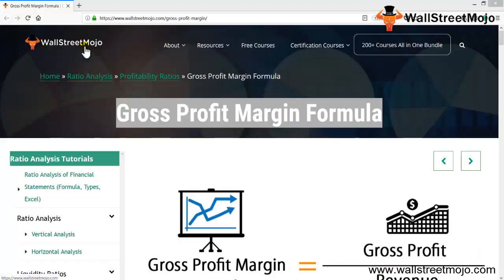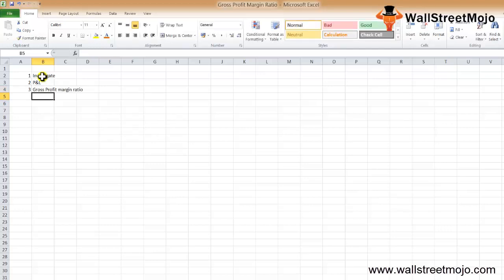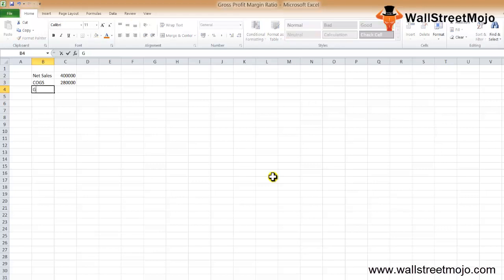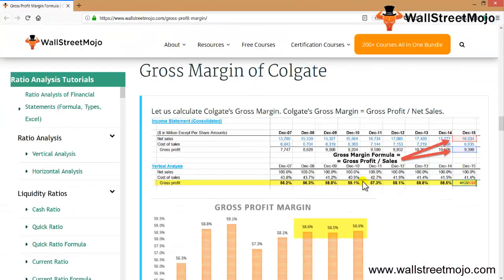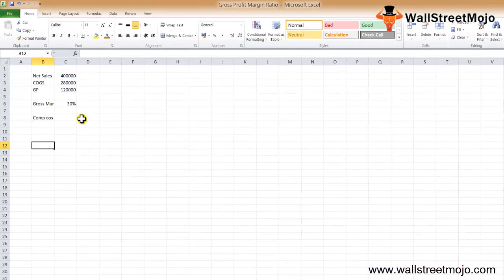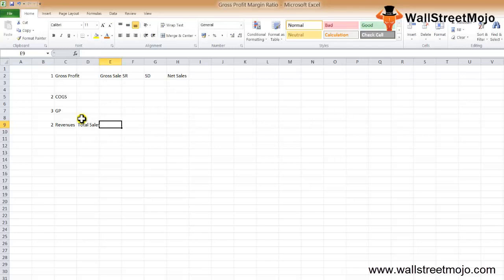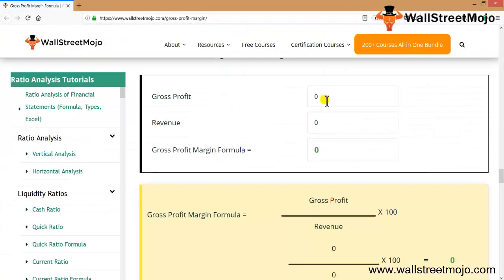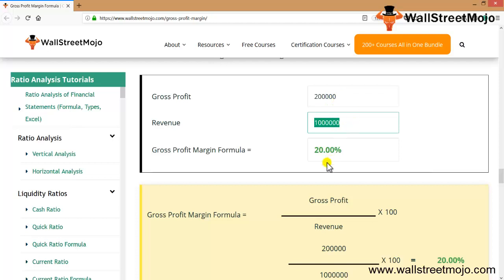Gross Profit Margin Formula | Calculation (with Examples)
In this video we have discuss Gross Profit Margin Formula along with some simple practical examples.

𝐆𝐫𝐨𝐬𝐬 𝐏𝐫𝐨𝐟𝐢𝐭 𝐌𝐚𝐫𝐠𝐢𝐧 𝐅𝐨𝐫𝐦𝐮𝐥𝐚
Investors must start investigating at every level. He or She needs to know how every part of the company works. When an investor evaluates the statement of income, it's not enough to check a profit ratio such as a net profit margin.

Let us look at the formula of Gross Profit Margin

Gross Profit Margin =Gross Profit / Revenue  * 100

𝐔𝐬𝐞 𝐨𝐟 𝐆𝐫𝐨𝐬𝐬 𝐏𝐫𝐨𝐟𝐢𝐭 𝐌𝐚𝐫𝐠𝐢𝐧 𝐅𝐨𝐫𝐦𝐮𝐥𝐚

Return on profit is an important factor for investors. The investors mainly look at the net profit margin and also the gross profit margin. The gross profit margin calculator is useful for investors because it can be easily compared with other similar companies by calculating the percentage.

𝐆𝐫𝐨𝐬𝐬 𝐏𝐫𝐨𝐟𝐢𝐭 𝐌𝐚𝐫𝐠𝐢𝐧 𝐅𝐨𝐫𝐦𝐮𝐥𝐚 𝐄𝐱𝐚𝐦𝐩𝐥𝐞

Let us take a practical example to explain the formula of the gross profit margin.

In its statement of income, Chocolate Pastries Ltd. has the following information-

Net Sales –                                                           $500,000
Cost of Goods Sold –                                          $300,000

To find out the year 's gross margin. First of all, we need to find out  Chocolate Pastries Ltd's gross profit.

Following is the calculation to find gross profit.

Gross Profit = (Net Sales – Cost of Goods Sold)

So, Using the formula of gross profit margin, we get –

From the above calculation of the gross profit margin percentage, we can say that Chocolate Pastries Ltd. 's gross profit margin is 30% each year.

To know more about the 𝐆𝐫𝐨𝐬𝐬 𝐏𝐫𝐨𝐟𝐢𝐭 𝐌𝐚𝐫𝐠𝐢𝐧 𝐅𝐨𝐫𝐦𝐮𝐥𝐚, you can go to this 𝐥𝐢𝐧𝐤 𝐩𝐫𝐨𝐯𝐢𝐝𝐞𝐝 𝐡𝐞𝐫𝐞